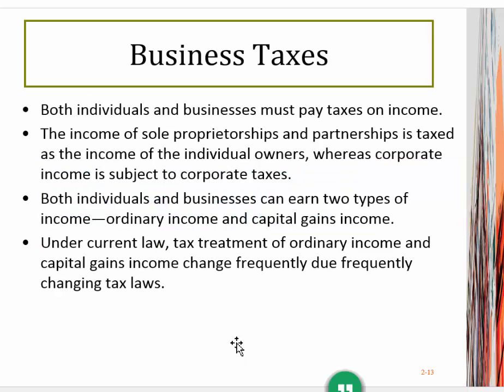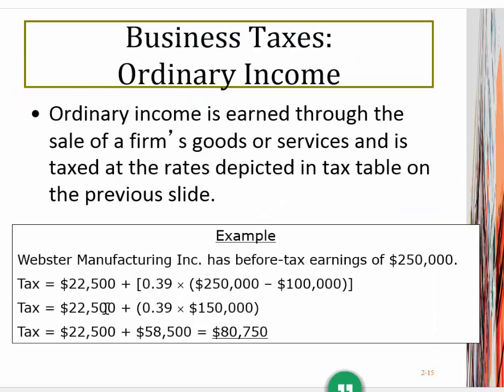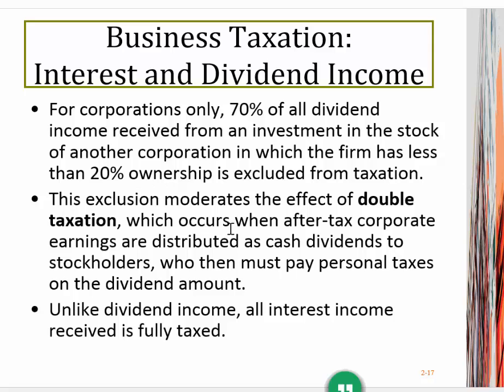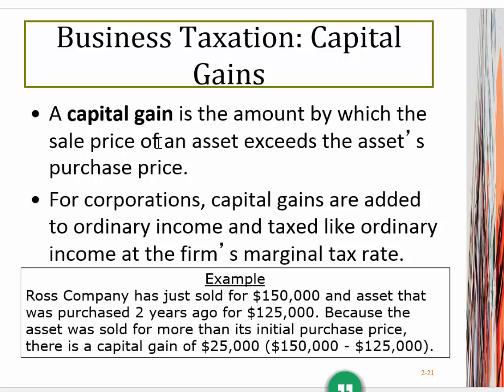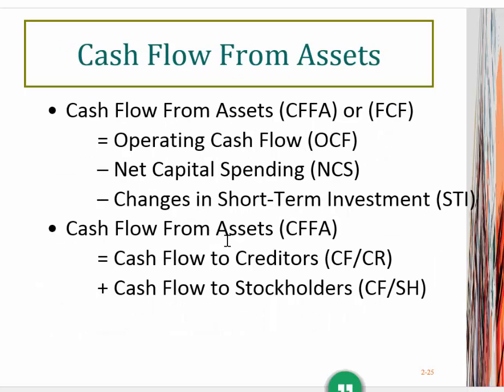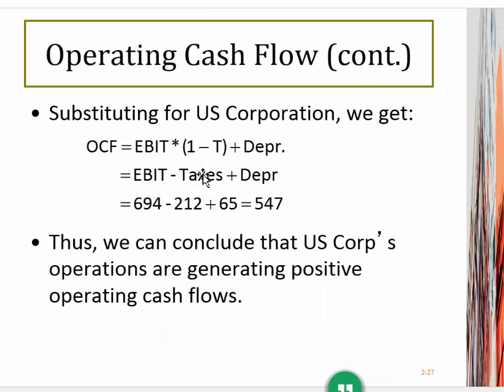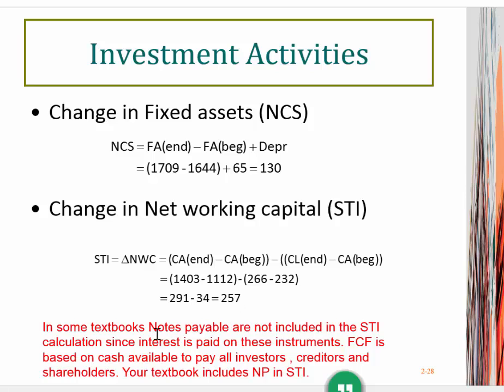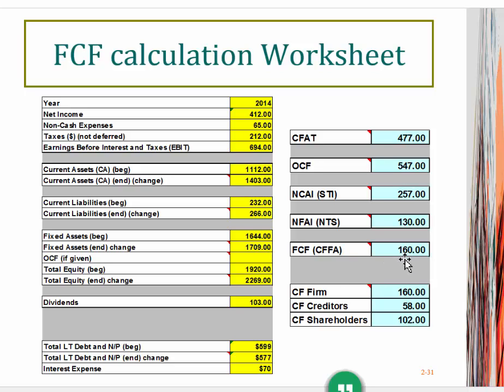UMOFIN320 CH02 Statements and Cash flows PT2